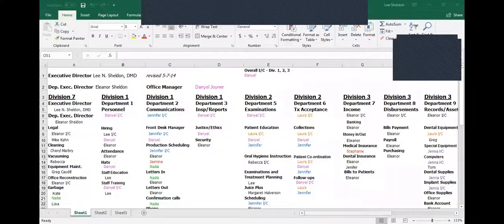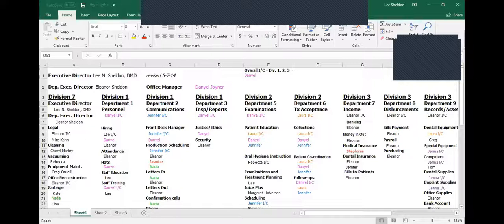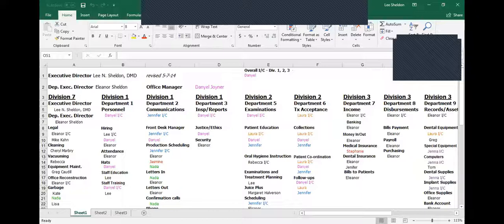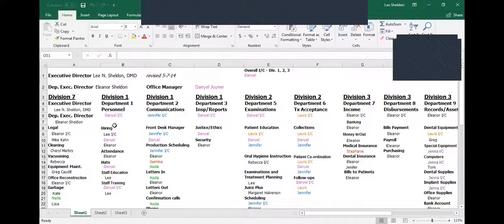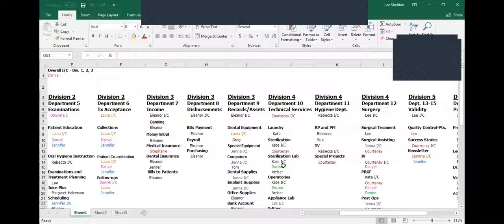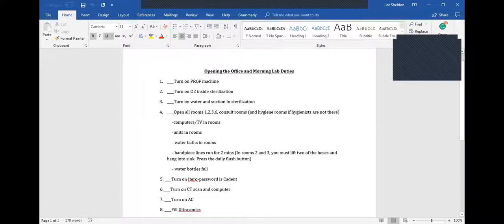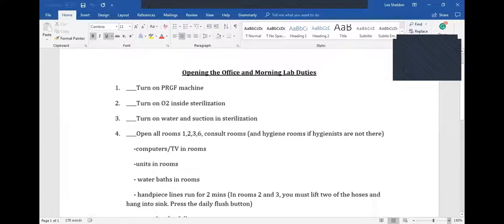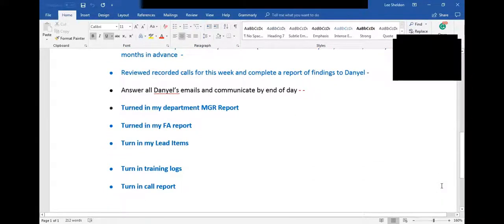Creating and Using Checklists, Organizing Board (derived from L. Ron Hubbard Management Technology)